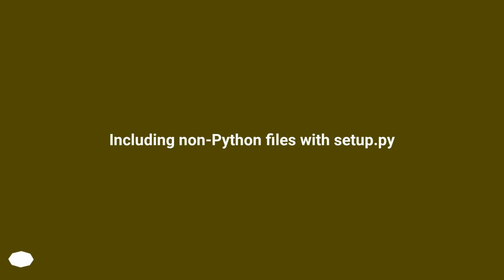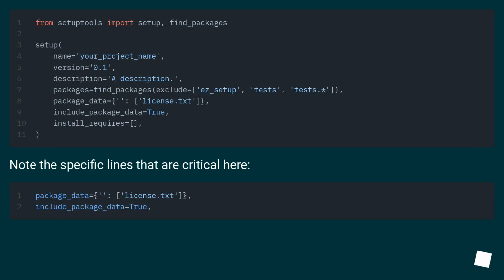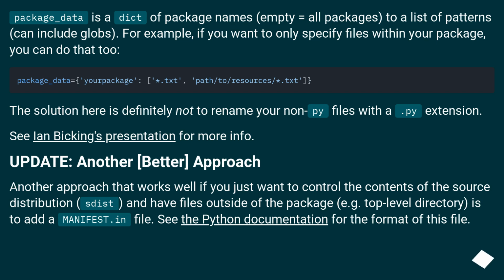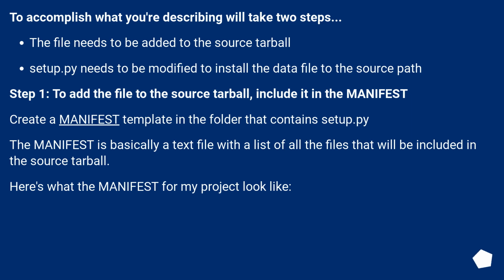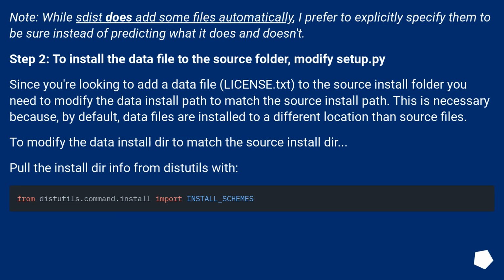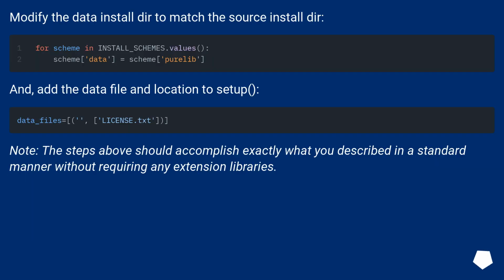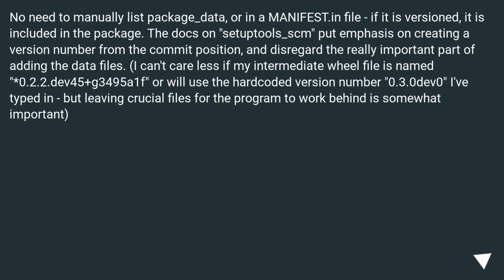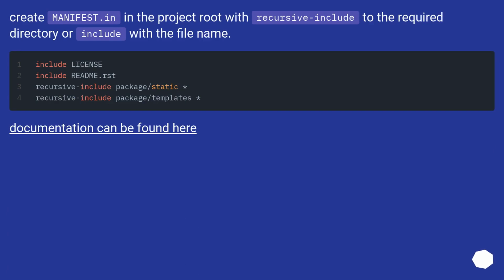Including non-Python files with setup.py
Chapters
00:00 Question
00:43 Accepted answer (Score 301)
02:50 Answer 2 (Score 45)
04:53 Answer 3 (Score 29)
06:24 Answer 4 (Score 22)
06:47 Thank you